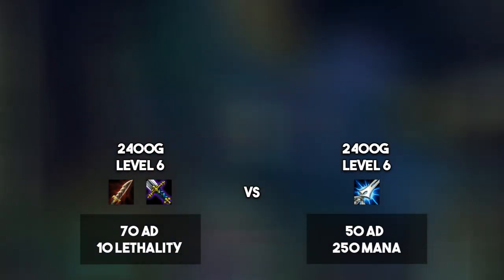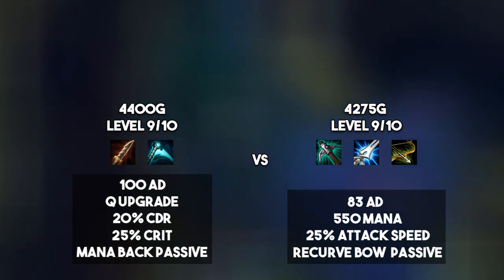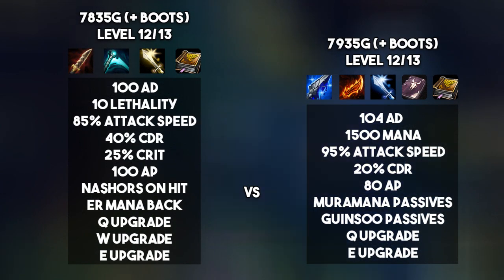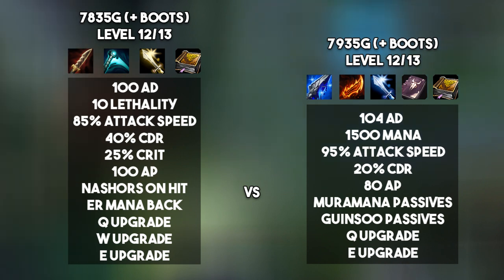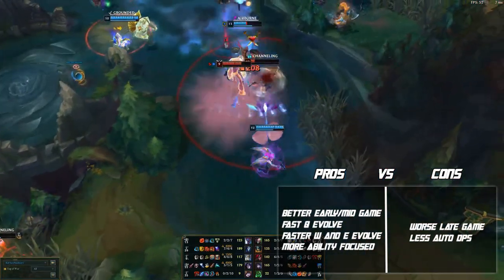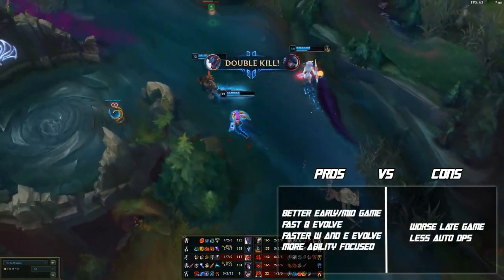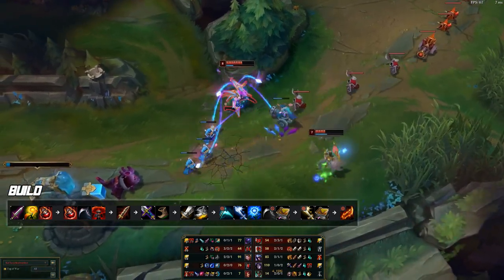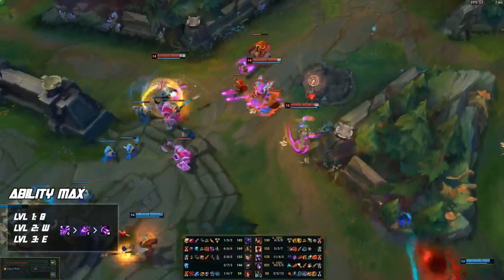Why This New Korean Kaisa Build Is Taking Over High Elo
Why This New Korean Kaisa Build Is Taking Over High Elo Patch 10.14 Season 10